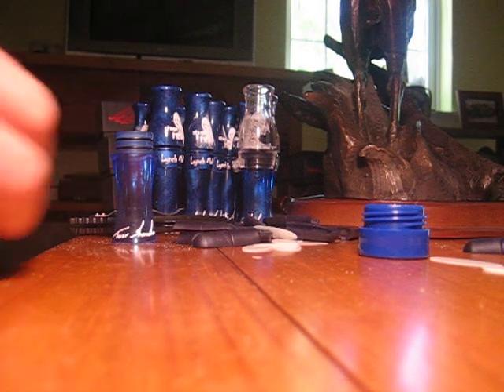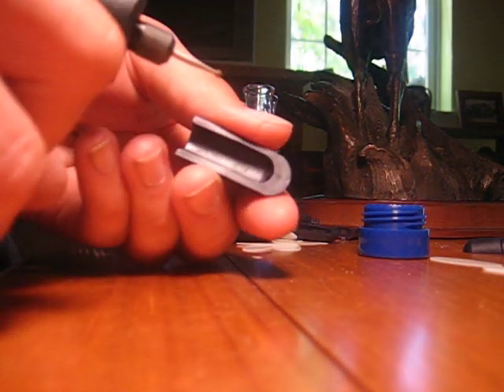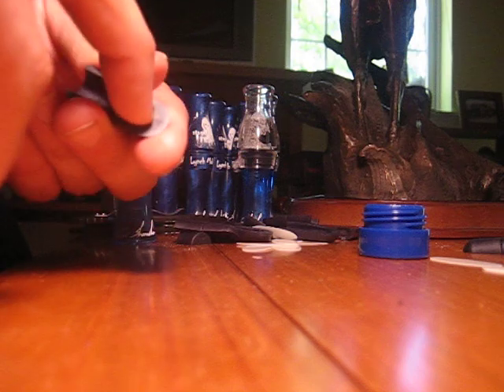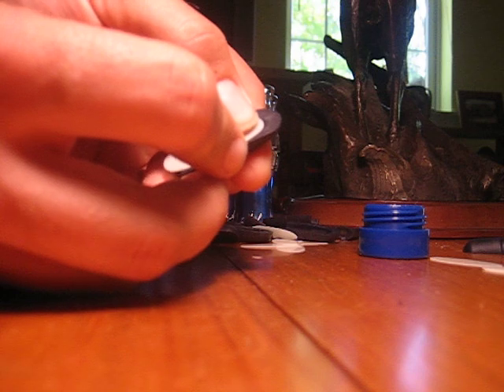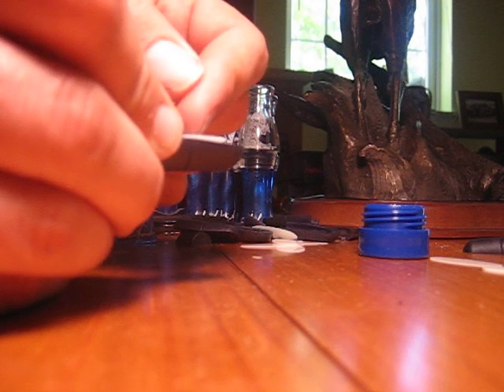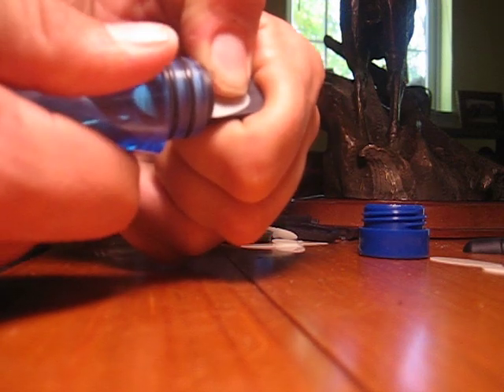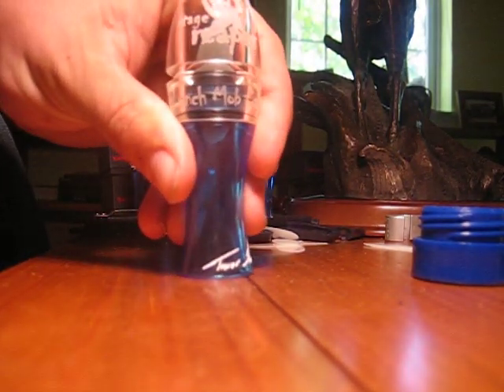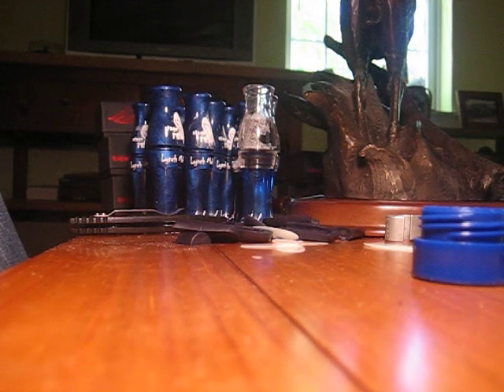Tuning a Short Reed Goose Call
A short instructional on tuning a short reed goose call